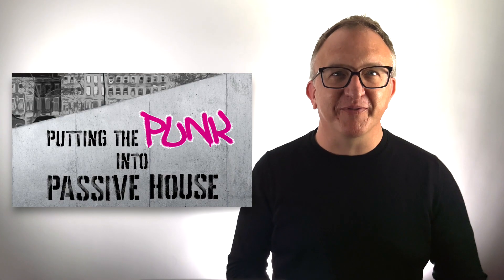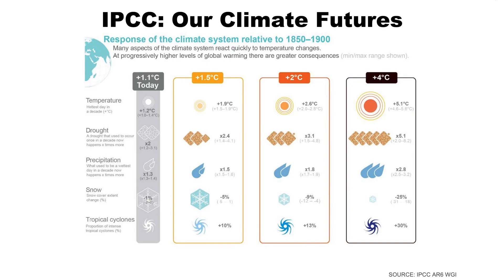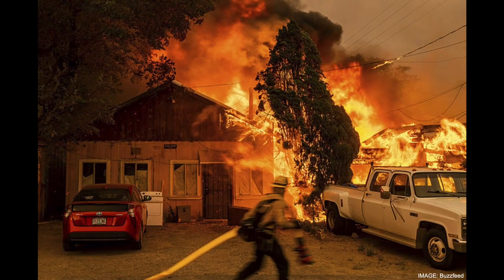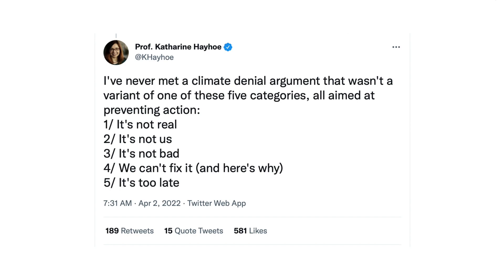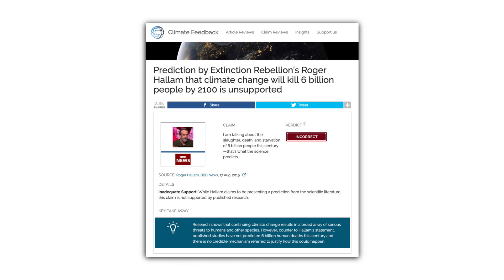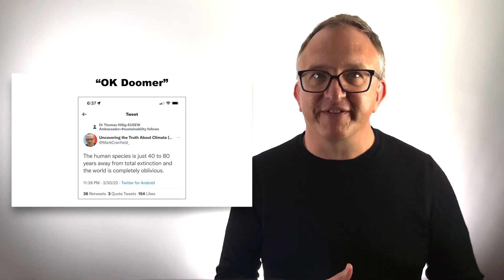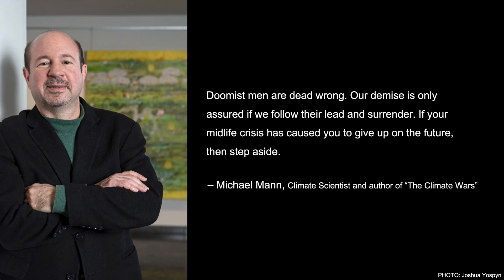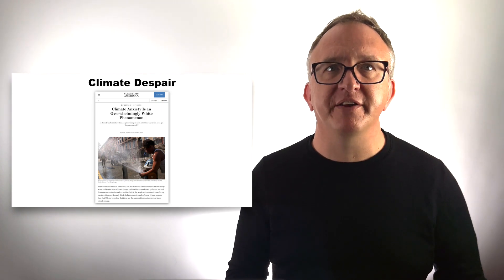Putting the Punk into Passive House, Part 1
Can Passive House design and construction help achieve a Solarpunk future where people can thrive? In this first video of a four-part series, Zack Semke summarizes what the scientists are telling us about climate change today and pushes back on the fifth form of climate denialism: climate doomism or, "it's too late".

Join in this exploration of the climate crisis, the clean energy transition, and how buildings will play a starring role in halting climate change.

0:00 Intro to Putting the Punk into Passive House
0:32 What is Climate Science Telling Us?
5:12 5 Forms of Climate Denial
6:03 Pushing Back on Climate Doomism
11:25 Climate Resilience